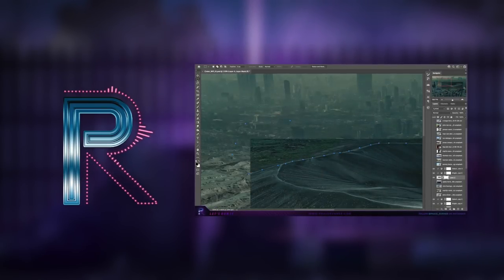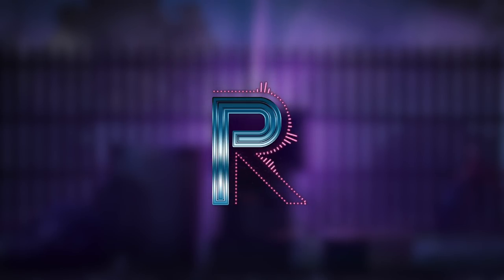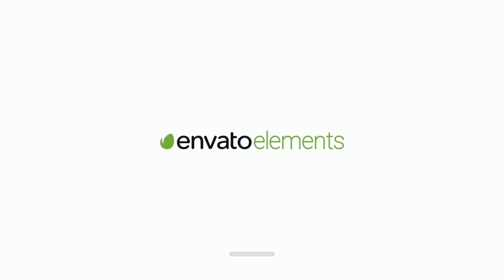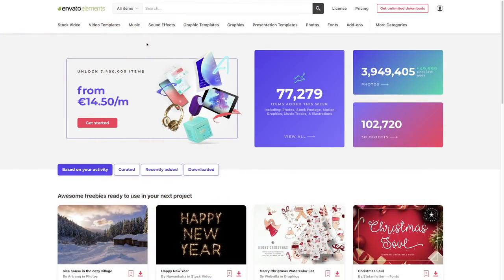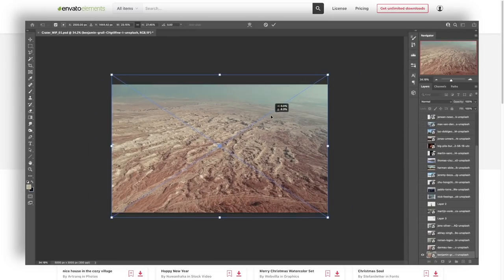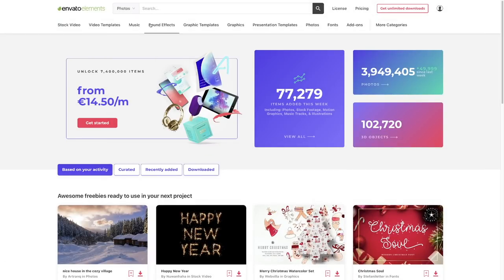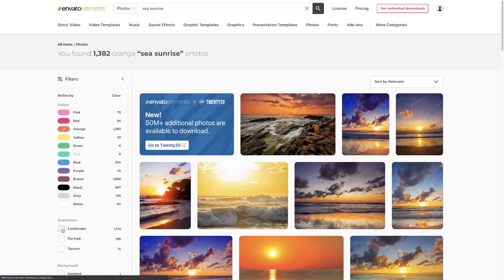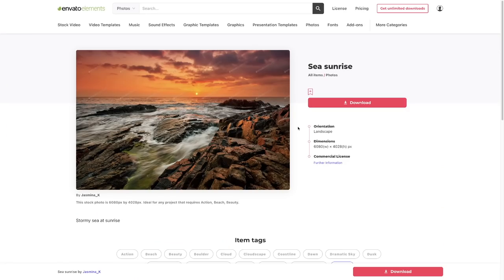THE ARRIVAL - Photo Manipulation Speed Art using PHOTOSHOP!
Tapping into my love of science fiction movies with this piece - blending the main character (giant) with the crater will be the challenge here as well as getting their proportions right with the entirety of the scene

Photoshop project settings: 5000px X 3000px @300dpi (6 hrs to complete)

// USEFUL LINKS

// SOFTWARE